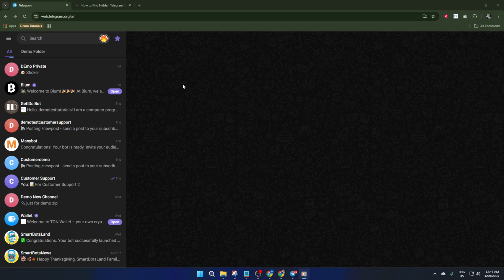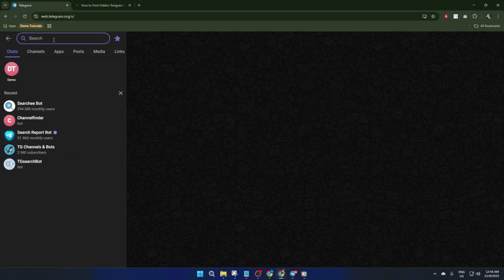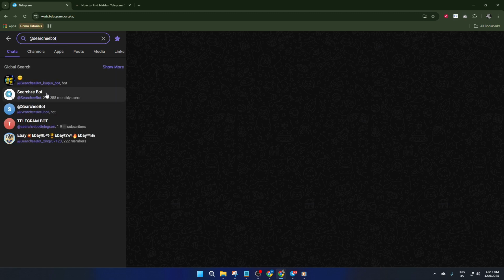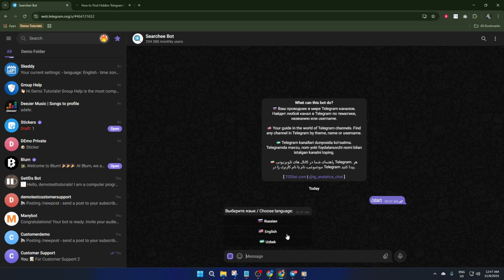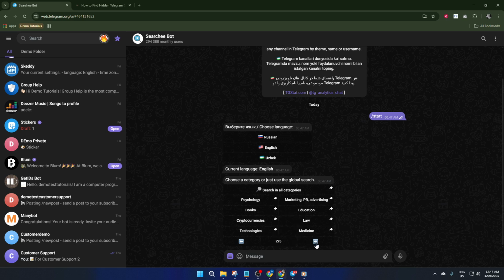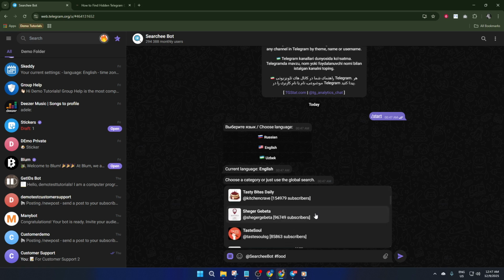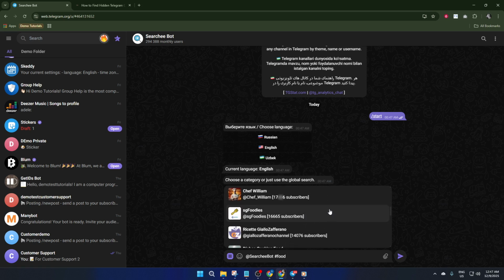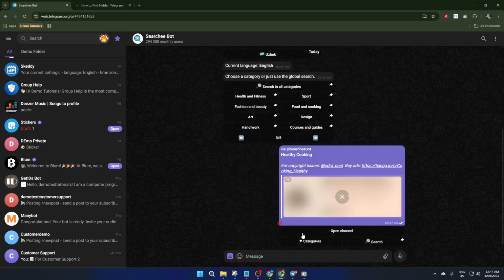How to Find Any Channel on Telegram (best Method)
Struggling to locate specific groups or channels on the Telegram app? This tutorial provides an easy fix to help you navigate the search limitations and find exactly what you are looking for. We cover the most effective techniques to discover public channels and join communities without any hassle.

In this video, you'll learn how to:
✅ Use the global search feature effectively
✅ Find hidden channels using external directories
✅ Join public groups via direct links
✅ Troubleshoot common search issues on Telegram

Mastering the Telegram search interface is the quickest way to access the content you need. Whether you are looking for news, entertainment, or niche communities, these steps will ensure you never miss a channel again.